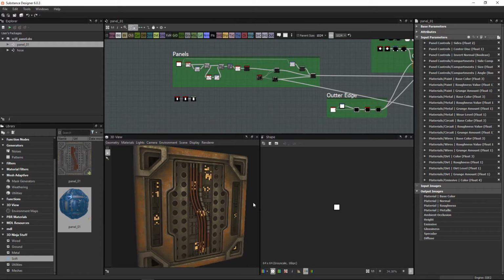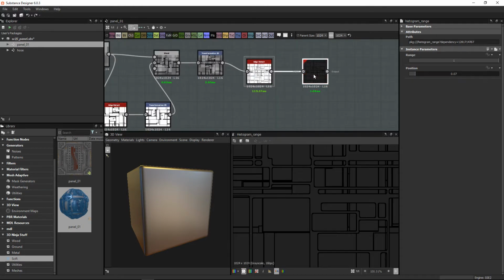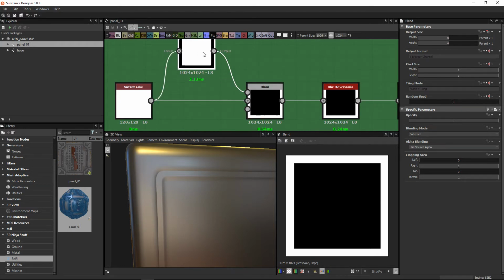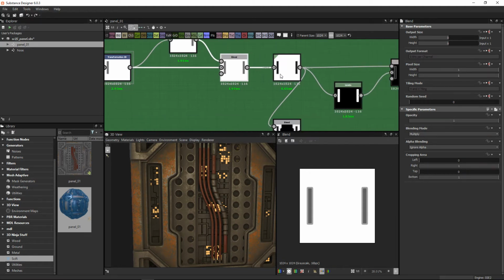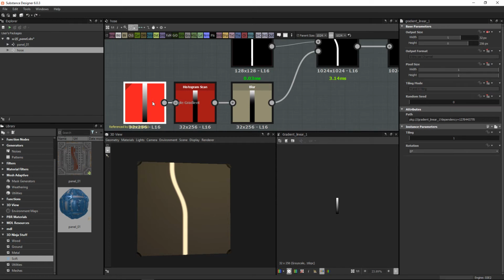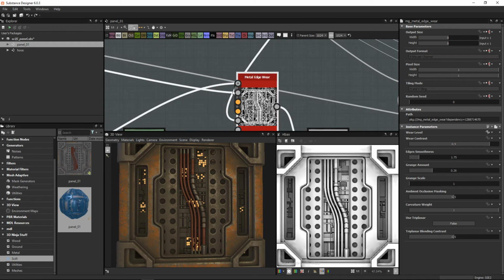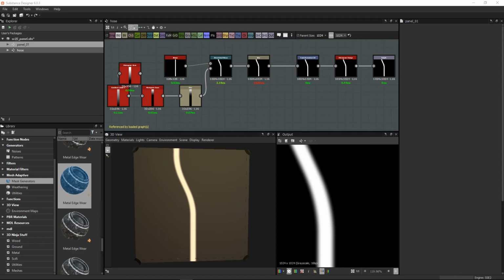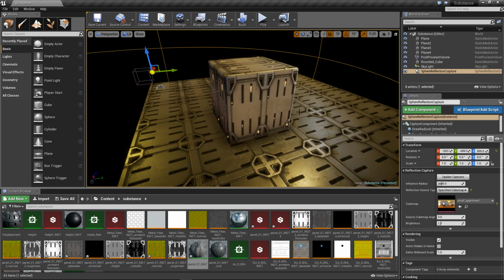Substance Webinar for Teachers: Hardsurface techniques for Substance Designer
In this webinar we will look at various hardsurface texturing techniques as we fully explore the process of creating a procedural scifi panel material in Substance Designer.